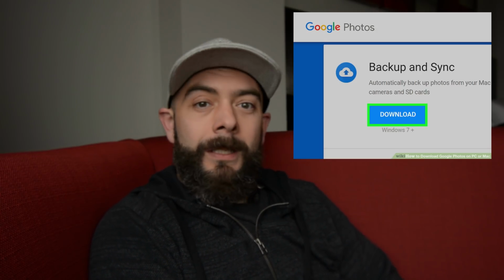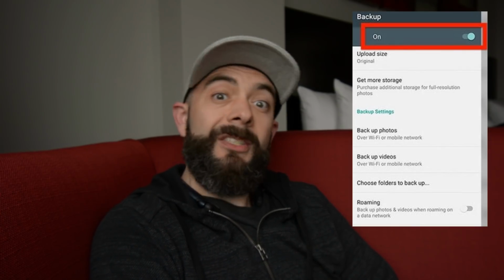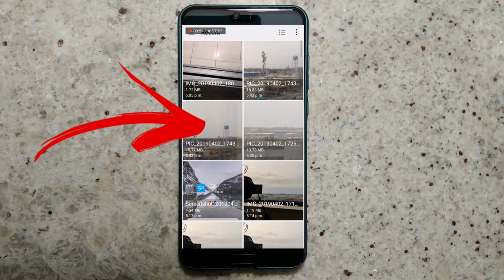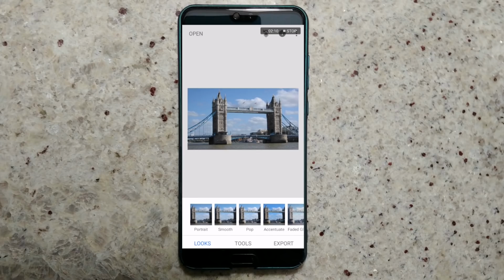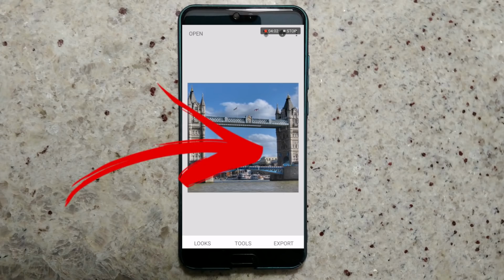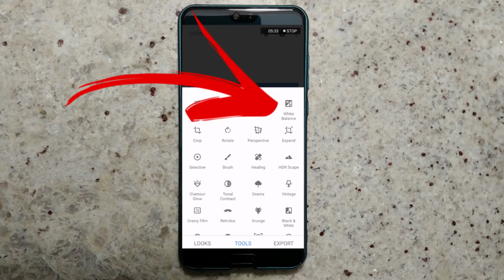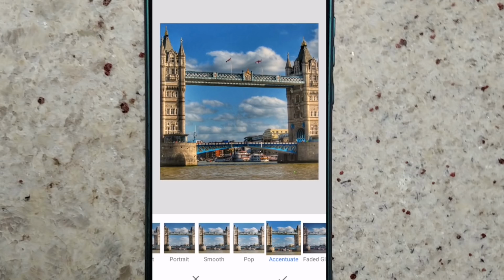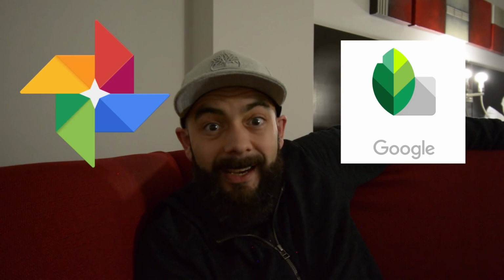Google Snapseed 📱 | Mobile photo editing tips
In this video I show you how to edit photos while you are on the “go” without a computer.  Snapseed and Google Photos provide the ultimate mobile editing platform.  Using these tools you can always make sure your Instagram grid is up to date no matter where you are.

MY GEAR

Mobile Rig

Studio Rig